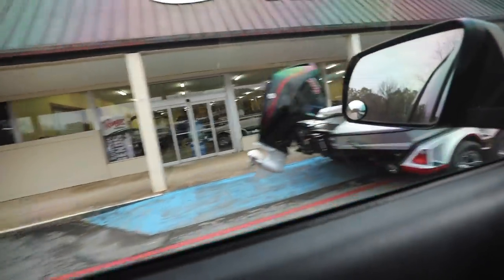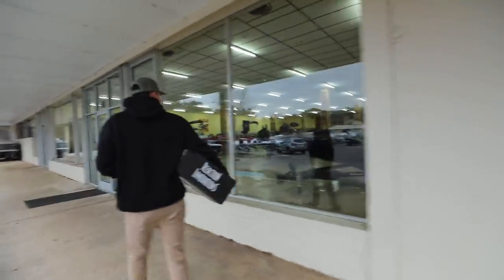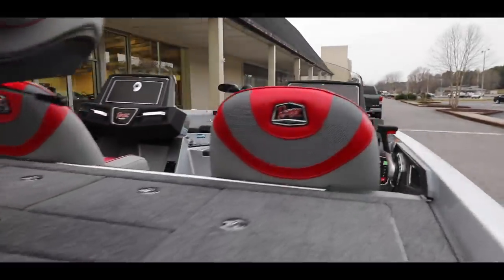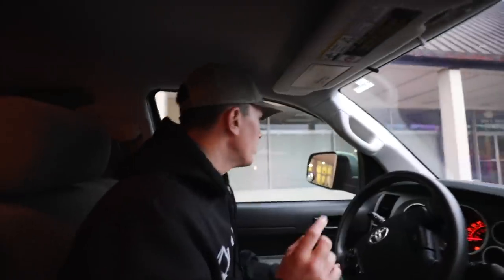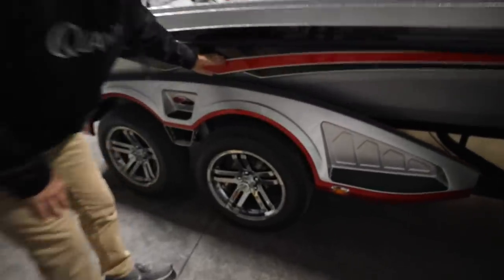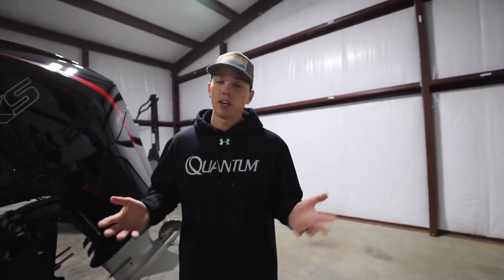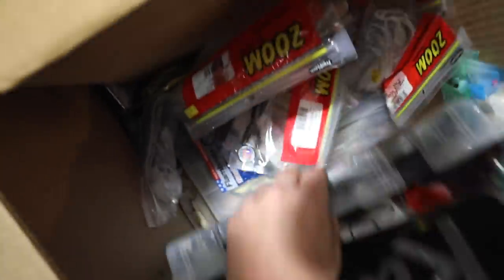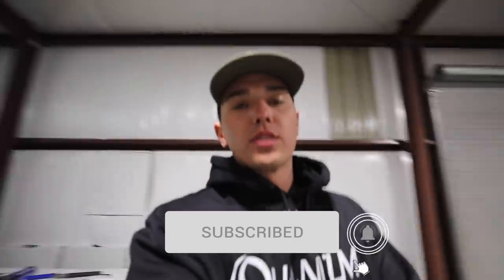MY NEW BOAT!! Tour of my 2020 Ranger Z520L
In this video, I go pick up my BRAND NEW 2020 Ranger Z520L !! This brand new Ranger Z520 L is a BEAST and I cannot wait to show you a the ins and outs!